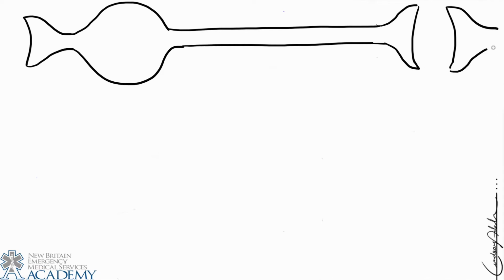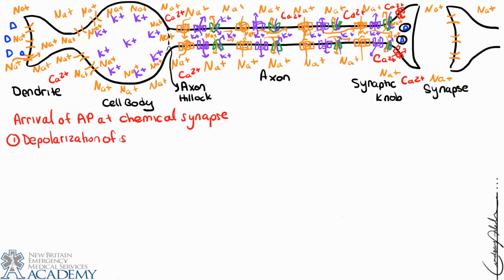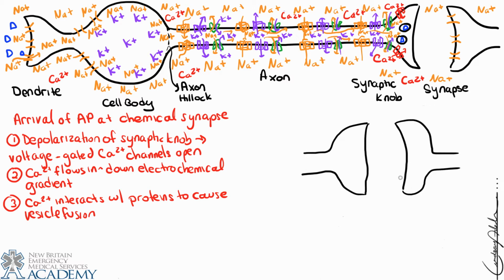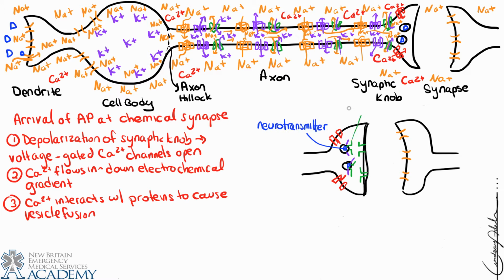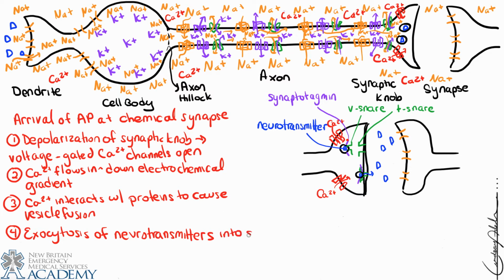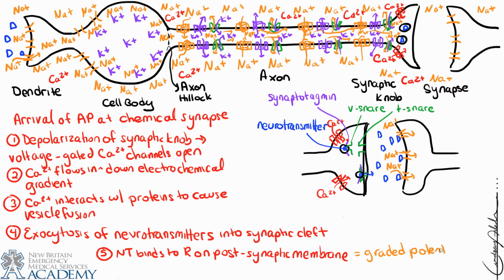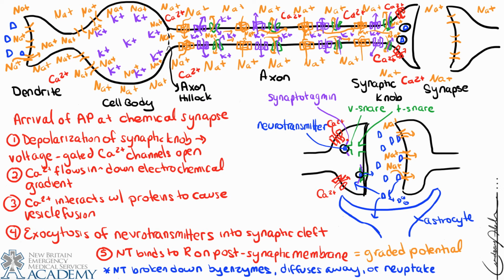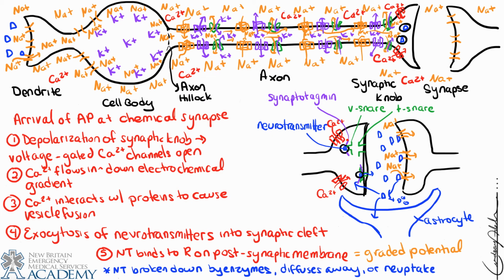Action Potential Arrival at the Synapse